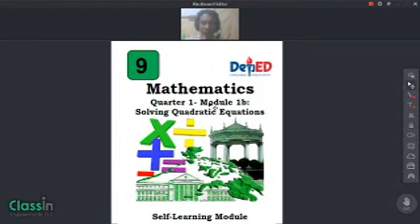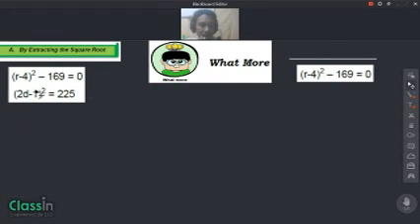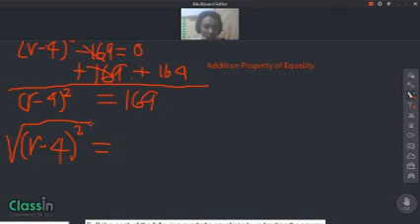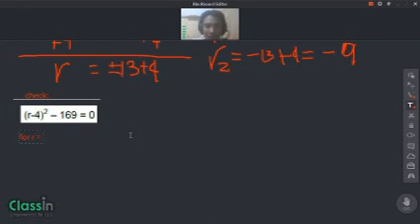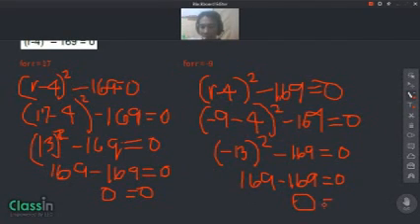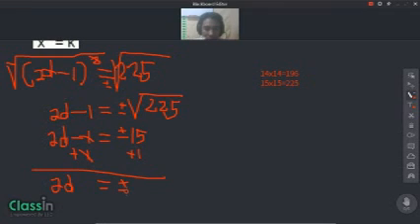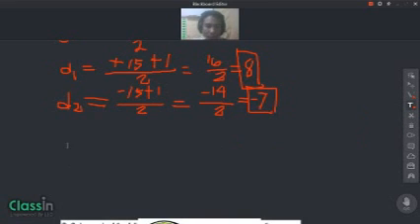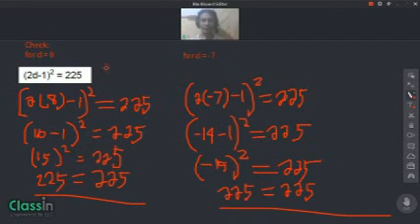MATH10NIK: How to Solve Quadratic Equation by Extracting Square Root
To solve quadratic equation by extracting square root, first you must express the equation in the form
If k is greater than 0, then x^2 = k has two real solutions or roots: x =± √𝑘
If k = 0, then x^2 = k has one real solution or root: x = 0
If k is less than 0, then x^2 = k has no real solutions or roots.